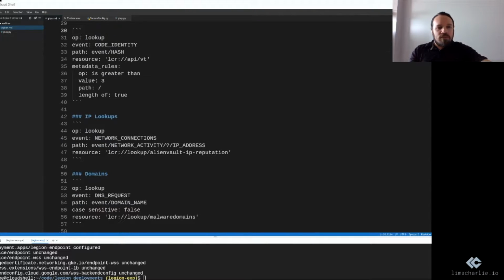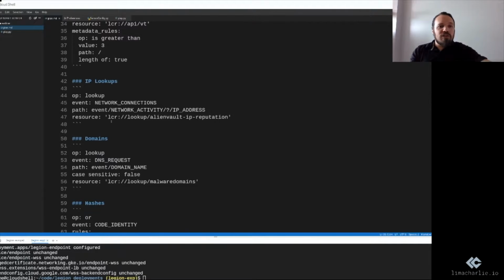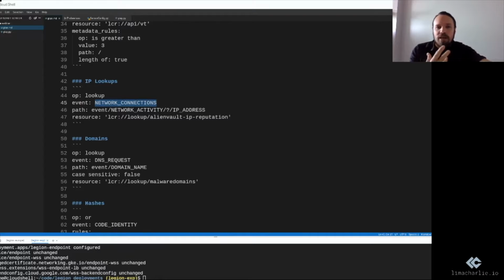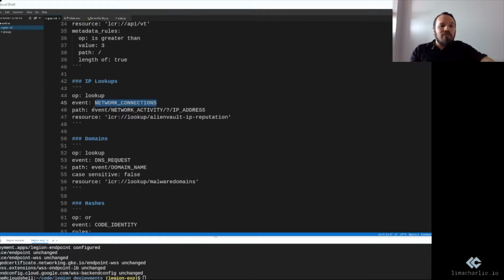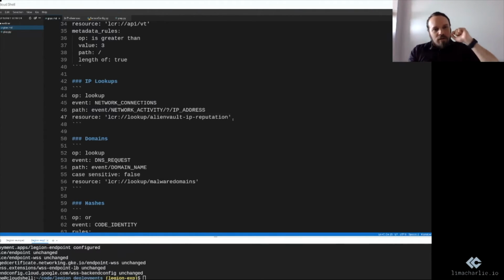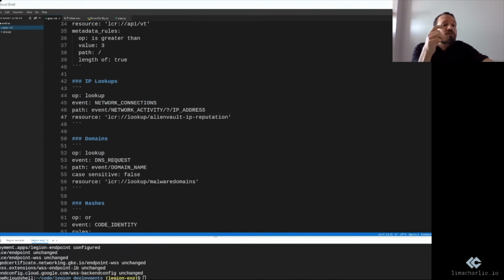IP Lookups in Detection & Response Rules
In this video series, Maxime Lamothe-Brassard talks about leveraging open source resources to get up and running with threat coverage quickly using LimaCharlie. He walks through how to use Alien Vault’s Open Threat Exchange (OTX), Virus Total’s free tier API, curated collections of Sigma and YARA rules,  and how to consume any threat feed of IP addresses or hashes. As well as talking about LimaCharlie’s curated Marketplace where people generating specialized intelligence can potentially sell access to their information.

In this video Maxime talks about IP Lookups.

Creating a lookup add-on enables you to create a list that you can use as part of Detection & Response (DR) rules. Once in place, you can refer to it using the op: lookup DR rule with a reference to your add-on looking like resource: lcr://lookup/my-lookup-name.

Lookups support a few structures.

Newline-separated values.
JSON dictionary where keys are the elements of the lookup and the values are the metadata associated.
YAML dictionary where keys are the elements of the lookup and the values are the metadata associated.
OTX JSON Pulse.
MISP JSON Feed.